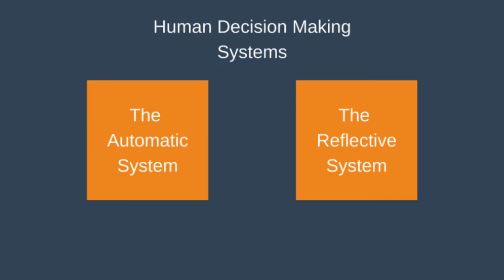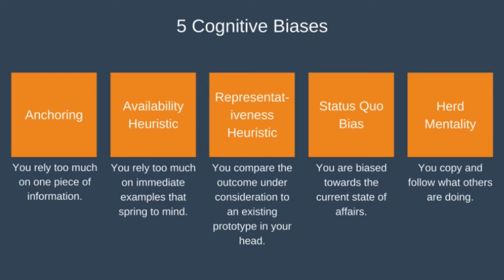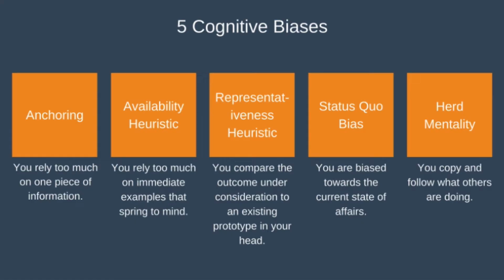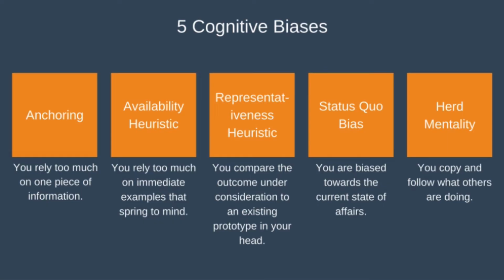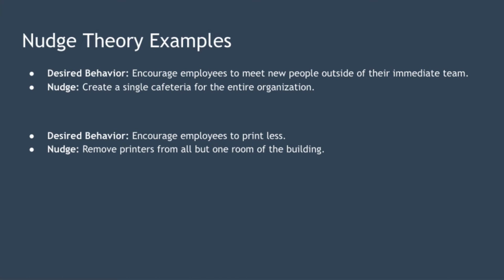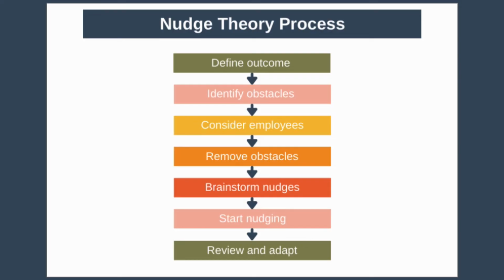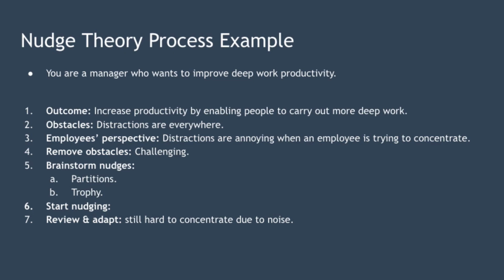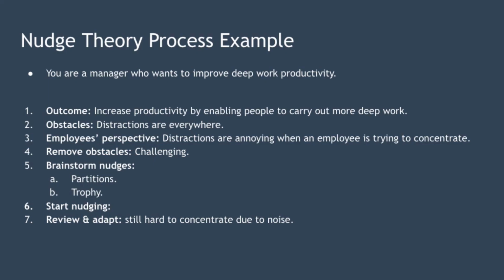Nudge Theory Explained with Examples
In this video, we'll explain Nudge Theory and show how to use it in practice. Topics covered include:

- Background 00:00
- The Automatic System and The Reflective System 00:45
- 5 Cognitive Biases 02:29
- Nudge Theory Examples 06:09
- Nudge Theory Process 07:20
- Nudge Theory Process Example 08:58
- Nudge Theory Change Management 11:33
- Summary 12:03